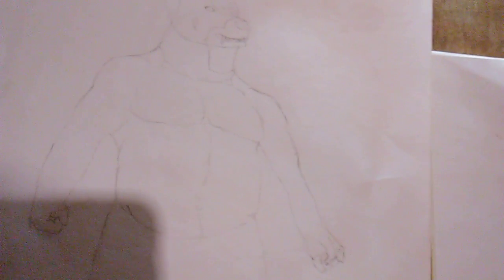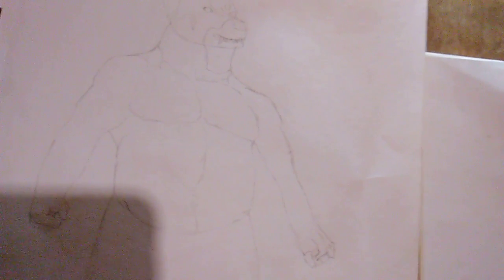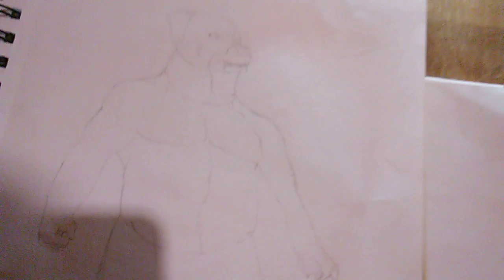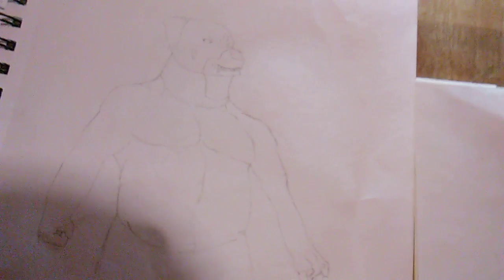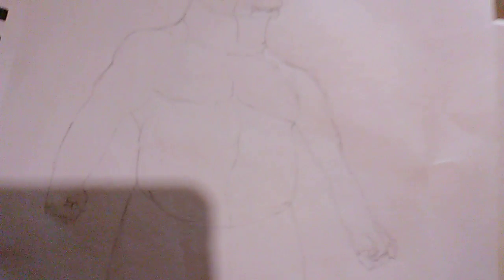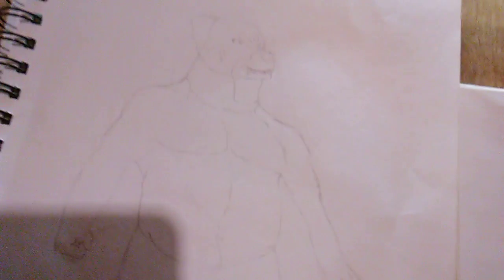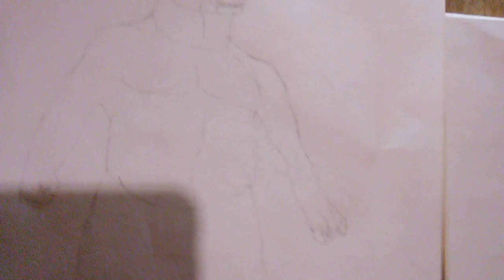Original Drawing: Rottweiler Human Hybrid Hands and Pants Pocket